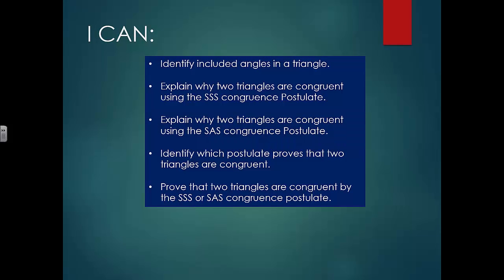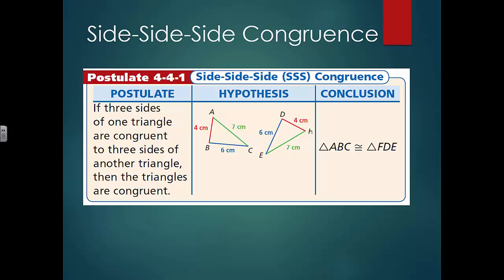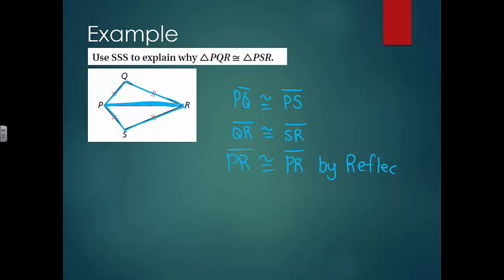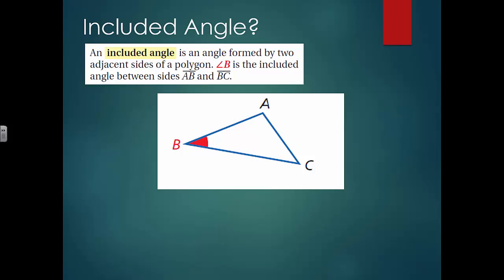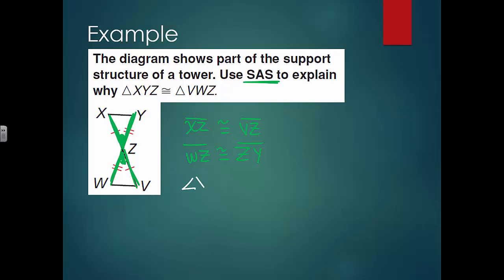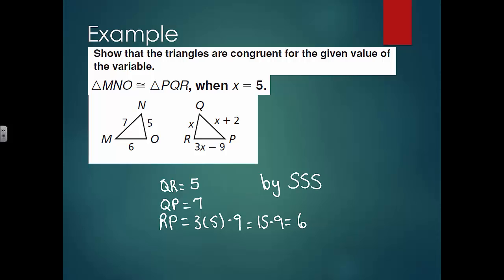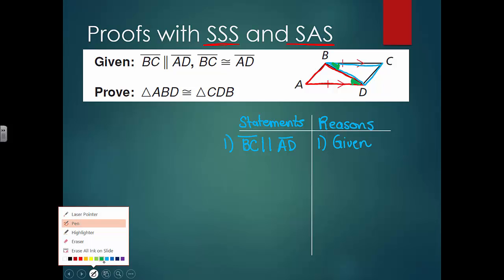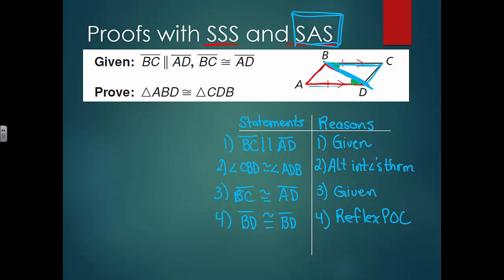Section 4 5 Triangle Congruence SSS and SAS